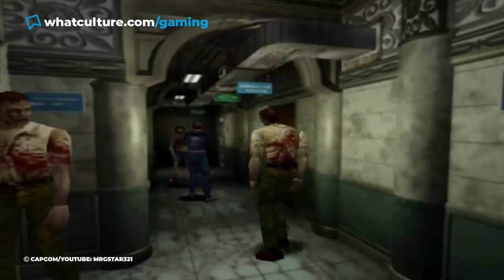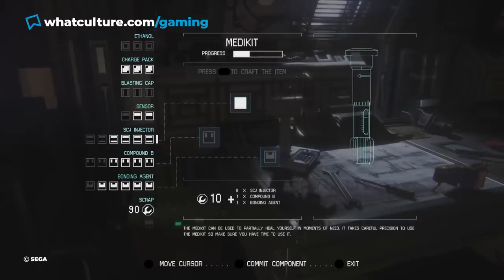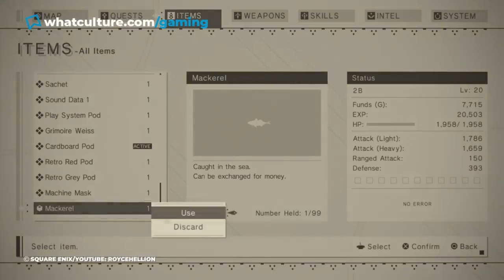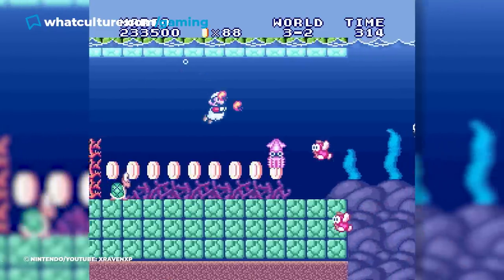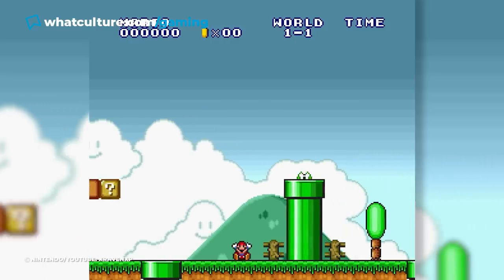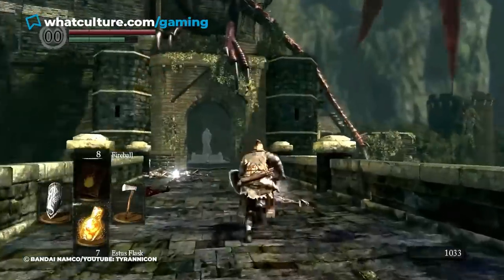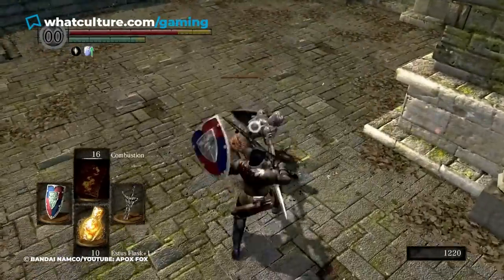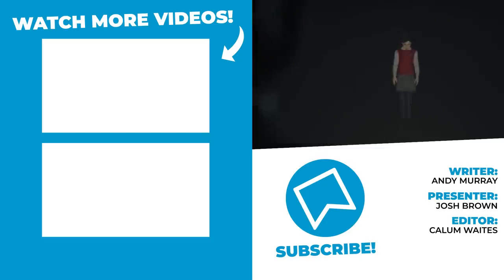10 Video Game Items You Should Never Pick Up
Leave these on the ground.